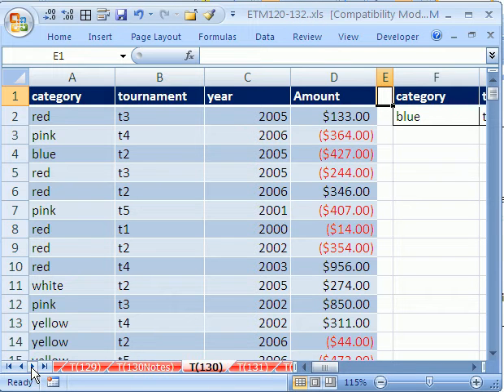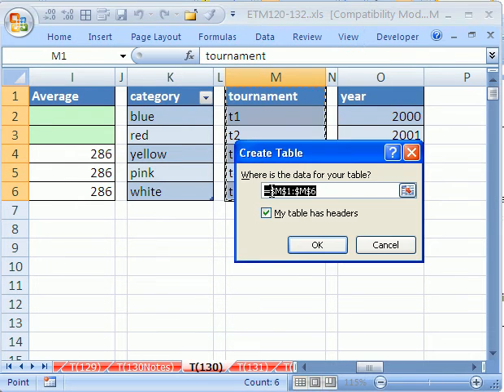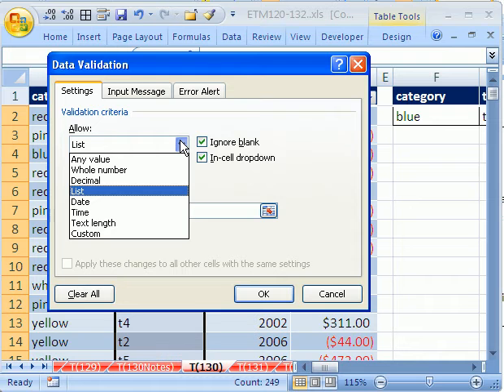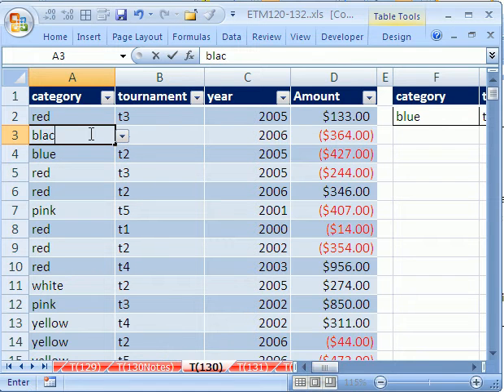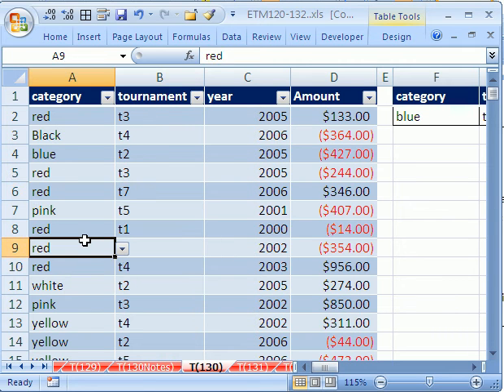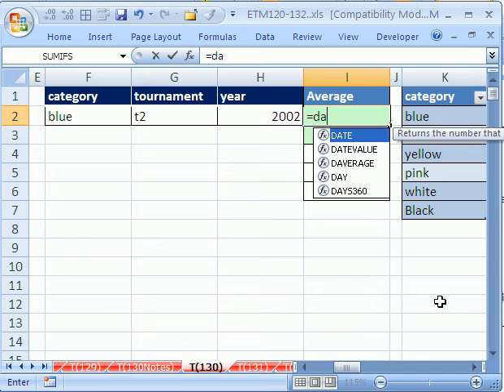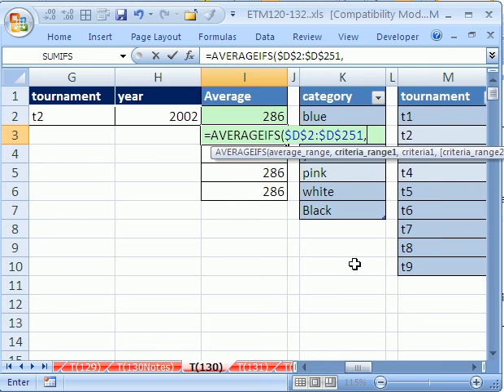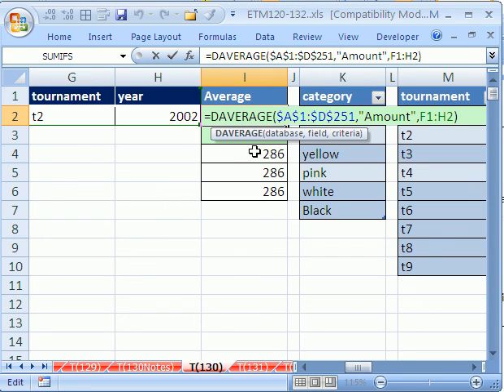Excel Magic Trick #130: 3 Dimensional Database in Excel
See how to use the Table and List feature with data Validation to create a 3-dementional database (dynamic ranges) in Excel. Also see how to average with more than one criterion: AVERAGEIFS and DAVERAGE functions.